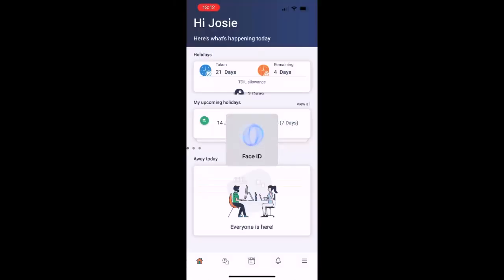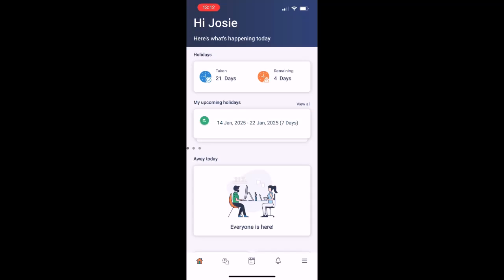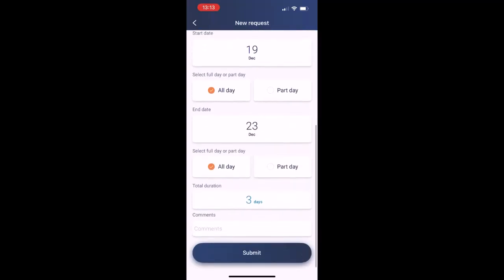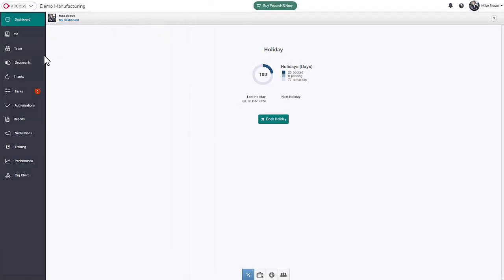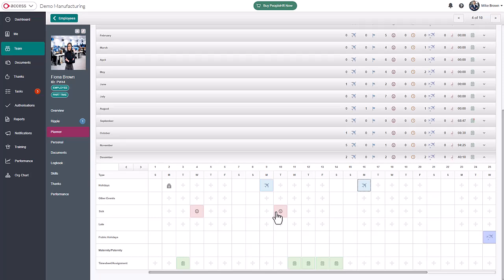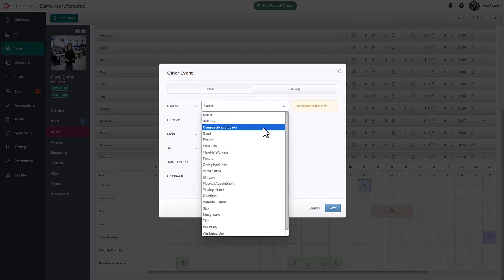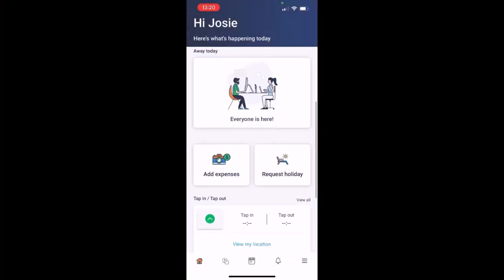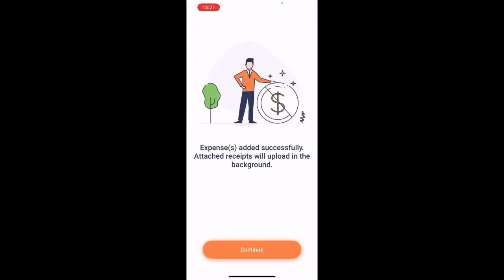Absence and Expenses